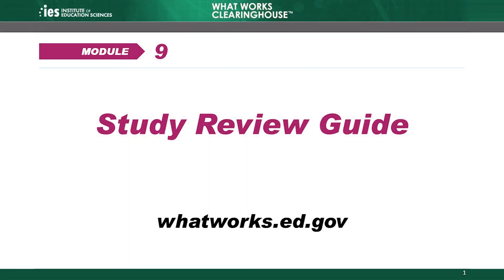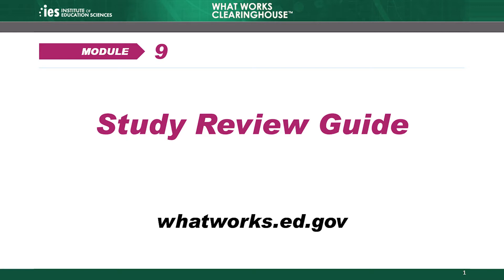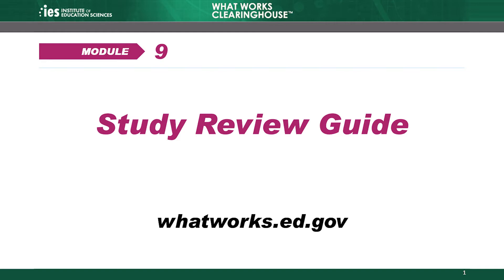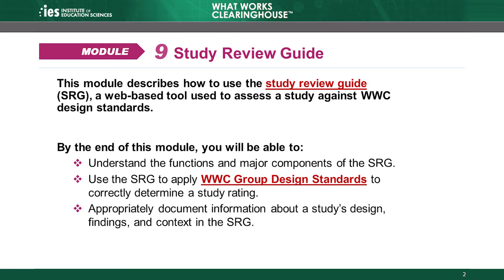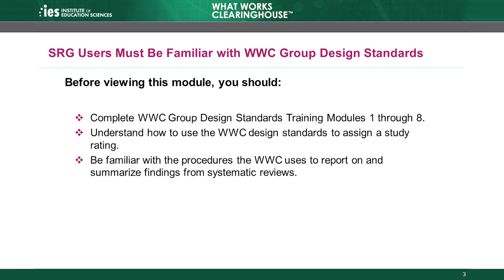WWC Online Training, Module 9: Study Review Guide, Part 1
Module 9 of the What Works Clearinghouse (WWC) Group Design Standards Training focuses on the study review guide, or SRG, which is the tool the WWC uses to assess a study against WWC design standards. In this module, we will explain the functions and major components of the SRG. We will also describe how to use the SRG to determine a study’s rating and appropriately document information about a study, including its design, findings about the effectiveness of an intervention, and context. Chapter 1 introduces Module 9.

The WWC offers this training to inform the public about the key elements of the WWC Group Design Standards, increase transparency of our review process, and promote the use of high quality, rigorous research. This training series includes five modules (divided into chapters), each focused on a different aspect of the WWC Group Design Standards. It also describes the procedures the WWC uses to review studies and how it reports findings. We recommend viewing the modules in numerical order. Start with the Introduction video, which describes the goals, topics, and organization of this training. If you view all five modules on WWC standards in this training series, you will earn a certificate of completion. To receive a certificate of completion for viewing these training modules, you must view the videos on the WWC's